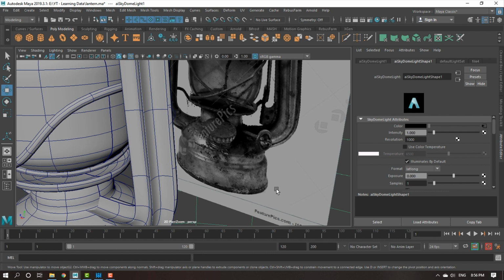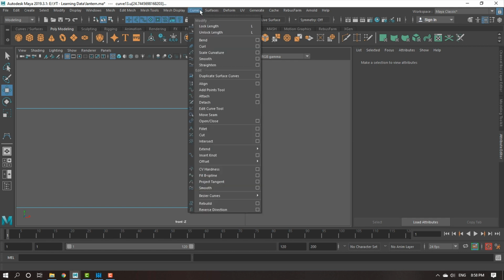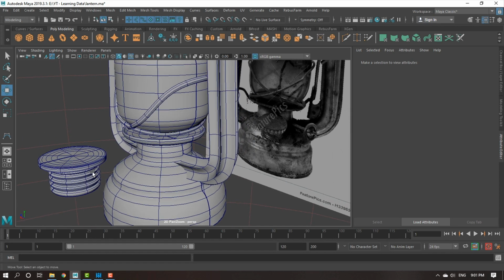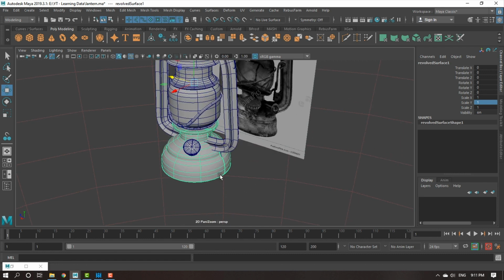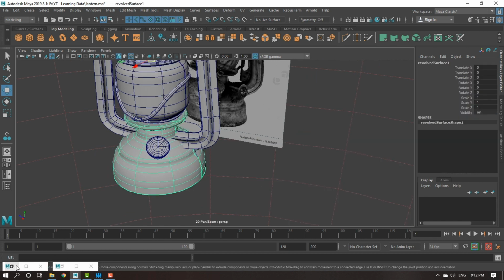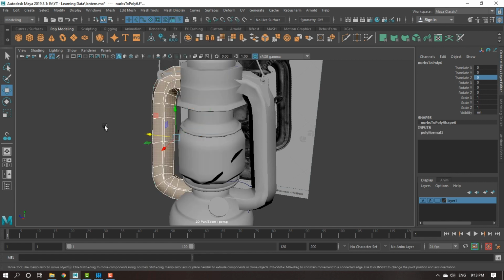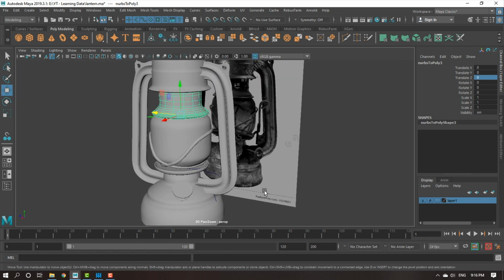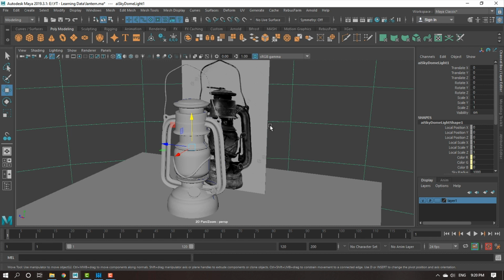Maya Modeling Tutorial for Beginners | Learn Maya - (Lantern Modeling - Part 2)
Hello Everybody,

This is the second part of the Maya modeling tutorial for beginners series - lantern modeling. In this part, I will be covering how can we convert the existing NURBS model to polygons with some added tips and tricks.

This is a full Autodesk Maya Modeling Series for Beginners.